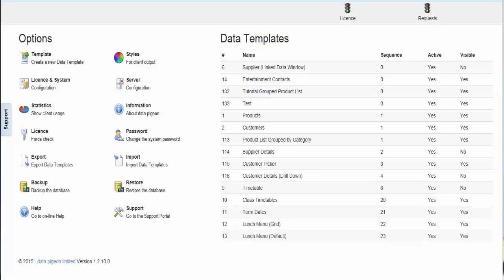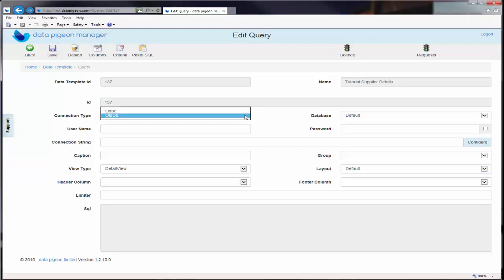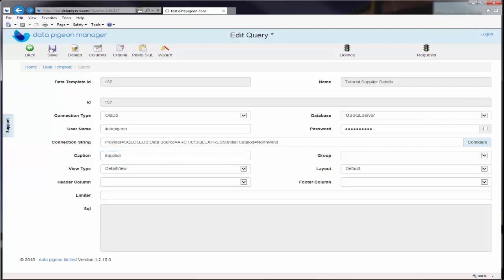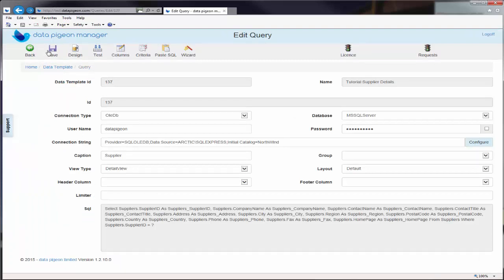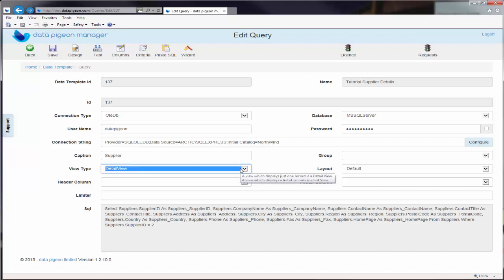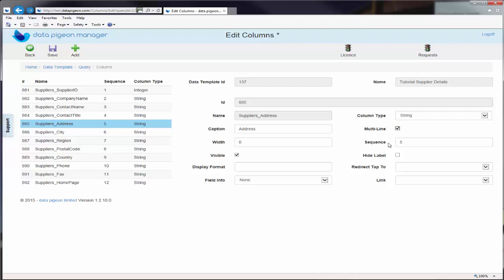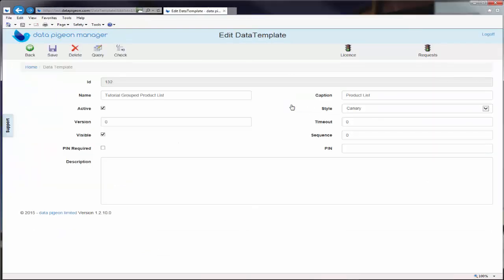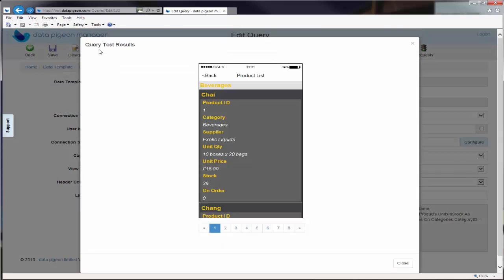Tutorial 2 Supplier Details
A step by step tutorial for data pigeon showing how to create the "Supplier Details" Data Template and then Link it to the Products Grouped by Category Data Template.
This tutorial also shows you how to allow fields to be tapped to make a call, show a website or show an address on a map.